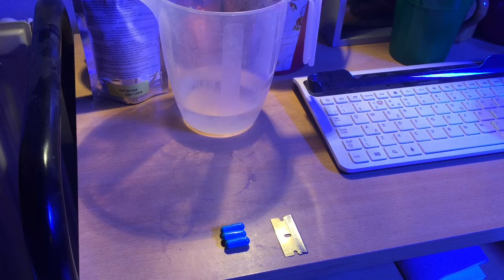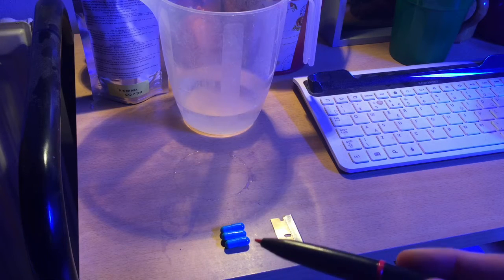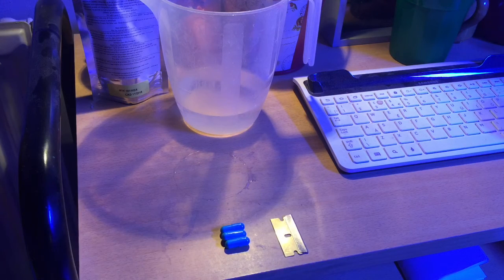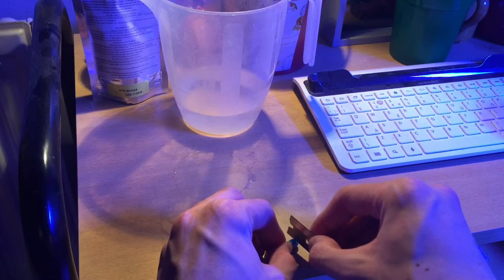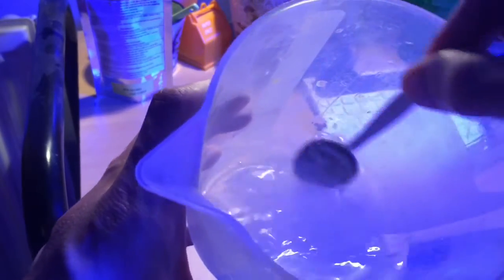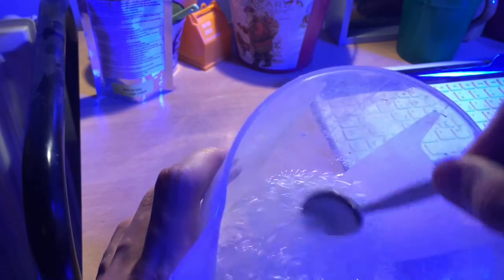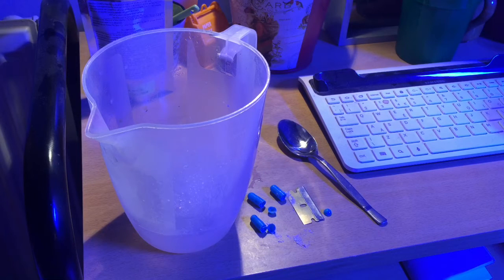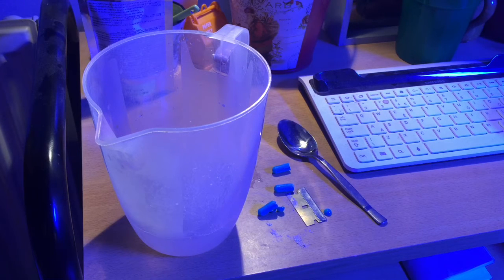How to Kill Bryopsis TUTORIAL - FLUCONAZOLE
In this video i am documenting how to administer Fluconazole to your tank to kill Bryopsis over a 14 day period. Updates to follow.